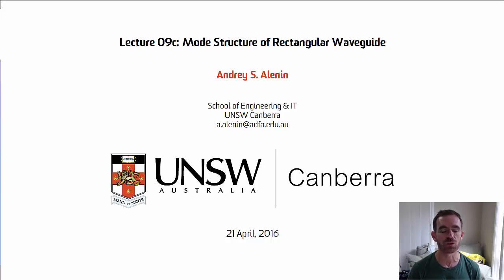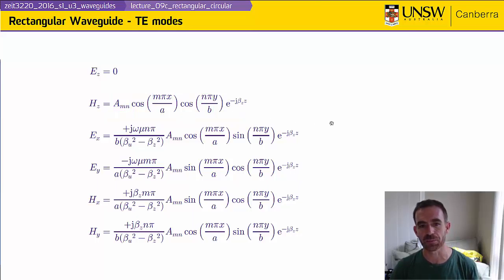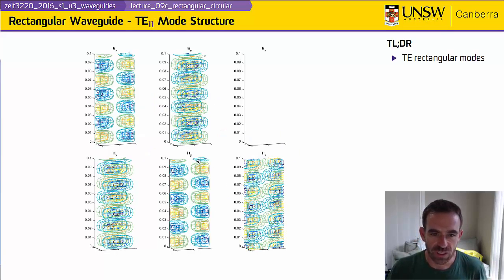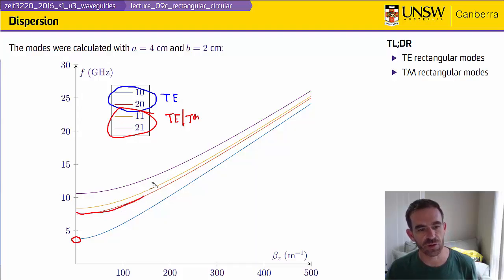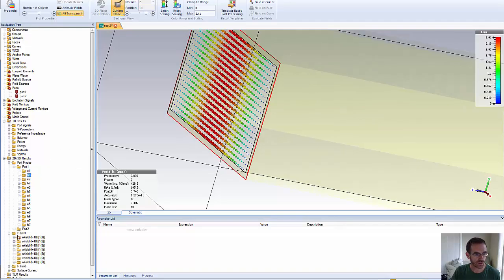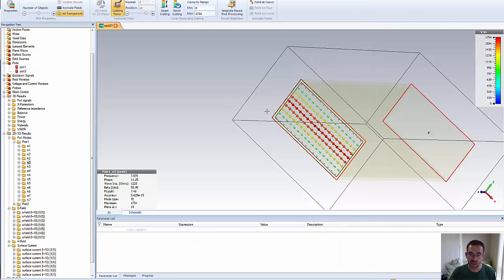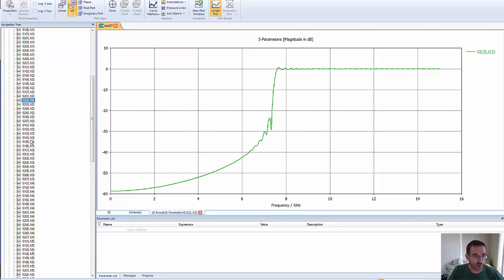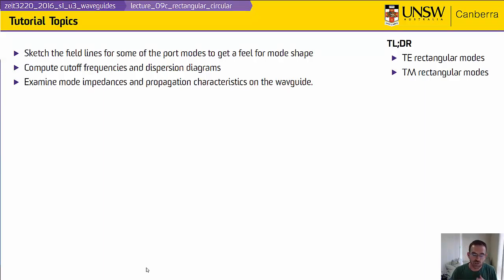ZEIT3220 - Lecture 09c - Modes in Rectangular Waveguide